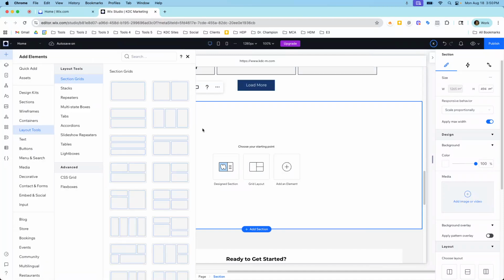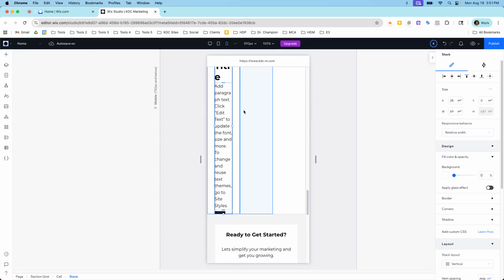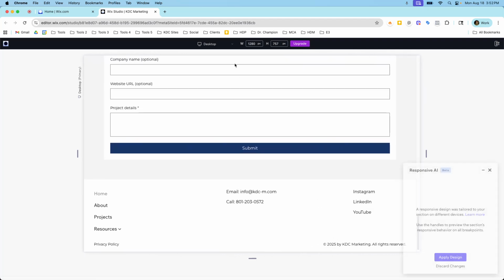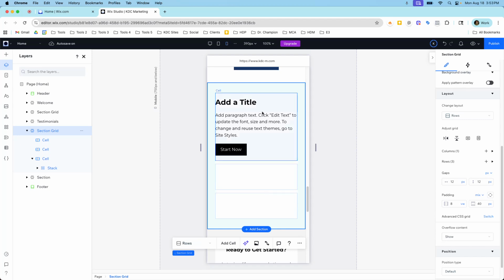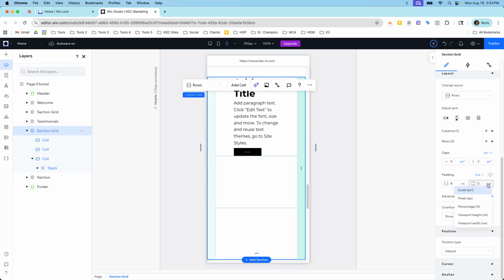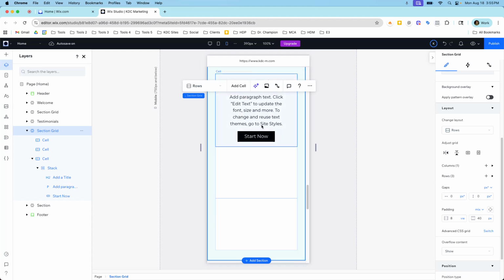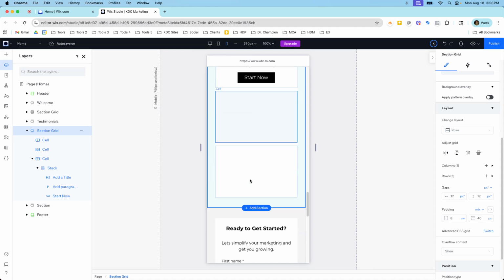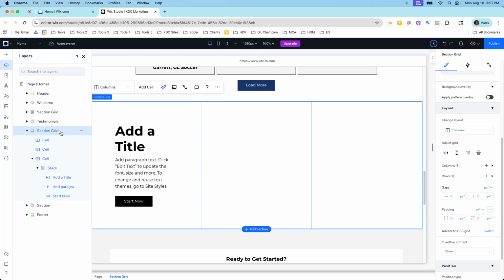Wix Studio | Creating Responsive Grid Layouts for All Breakpoints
In this video, I show you a few simple ideas to create responsive grids.